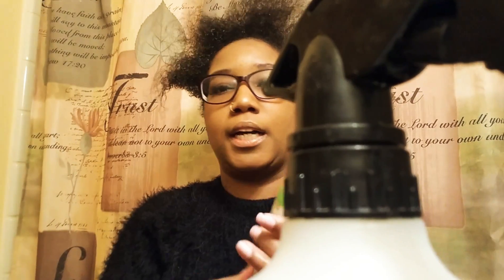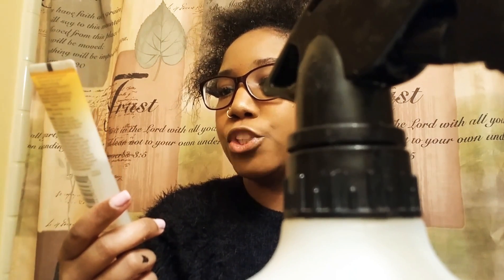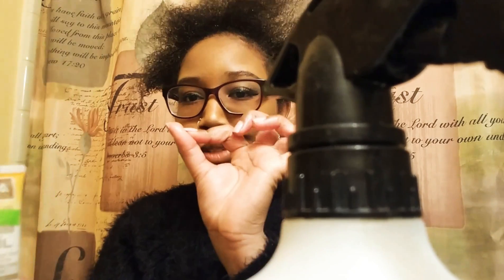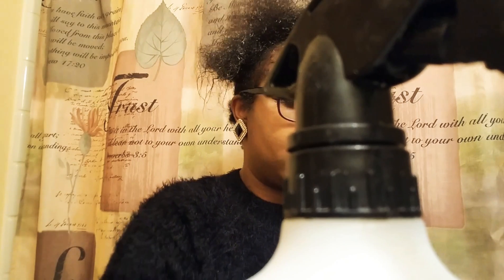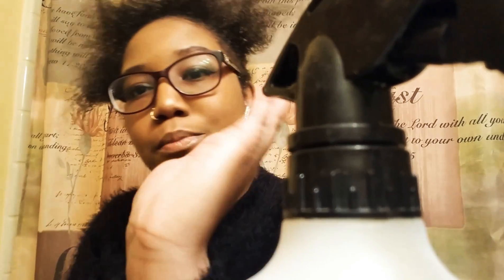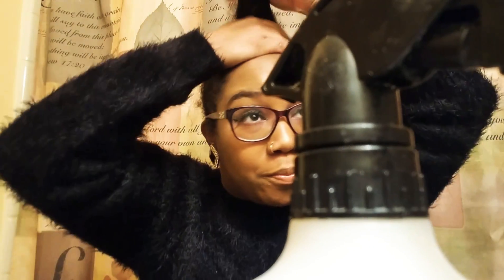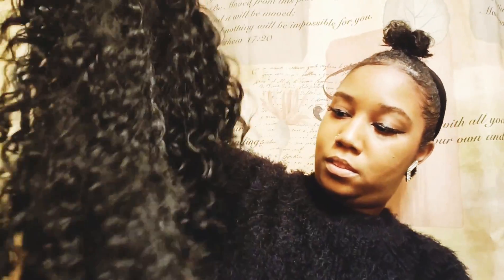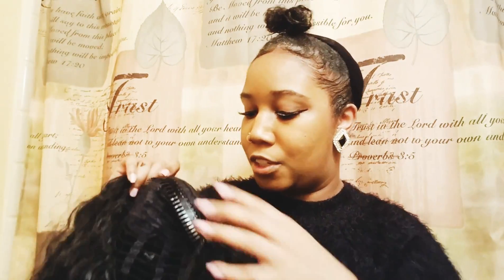How to finesse a half up half Down with Outre Peruvian-Update for Women experiencing Hair loss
This is a get-ready with me/update/tututorial on how to finesse a half-up half-down hairstyle using Outre Peruvian half wig for women like me who experienced hair loss due to illness such as lupus like me or simply have short hair and think they cannot achieve such versitility to see that it is as easy as 123! EXCUSE MY HYpeness i sped up my speed on the video
Add me on SC bgreen9114